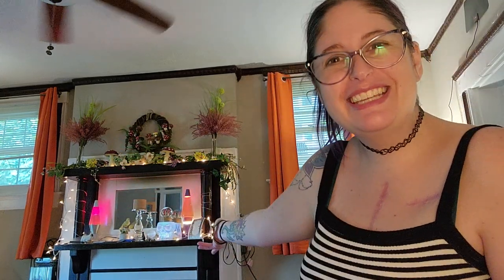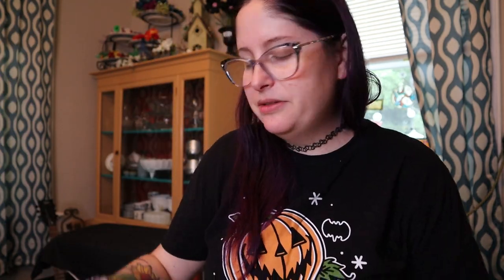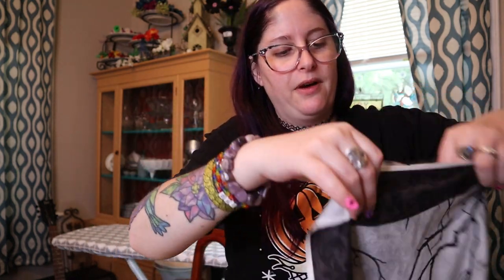CRAFT WITH ME-- SEWING A SPOOKY APRON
In today's video, we are FINALLY sewing some spooky aprons! I'm really excited to share this sewing craft with you all, and special thanks again to Lisa for the fabric!

Jennie
2917 Short Vine St, Box 19968